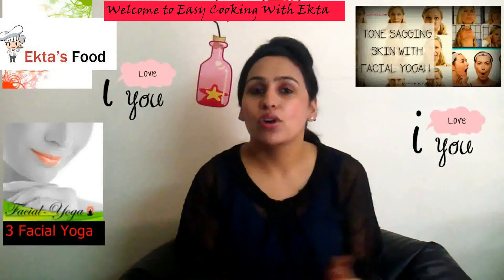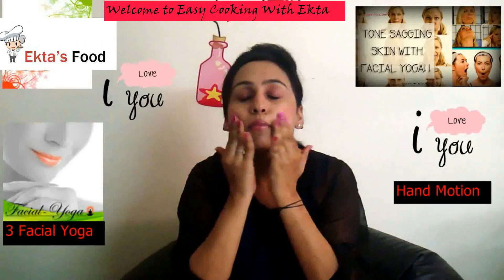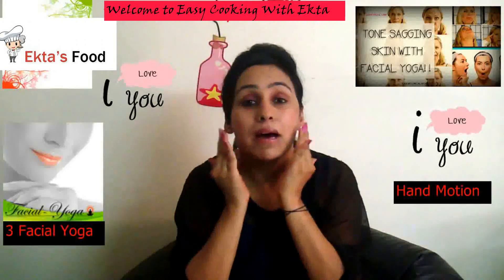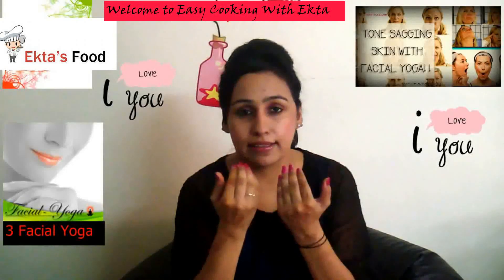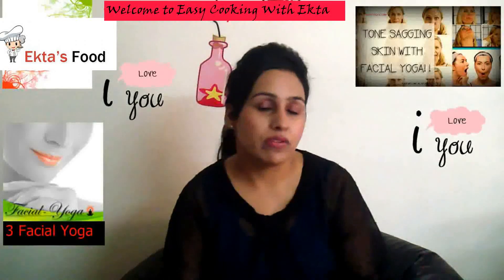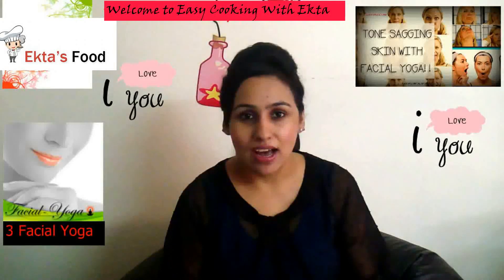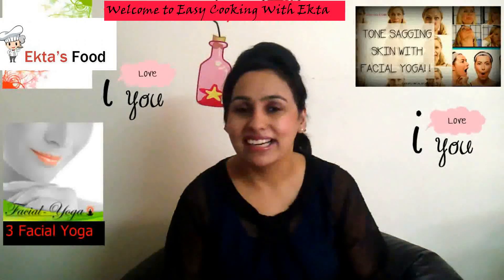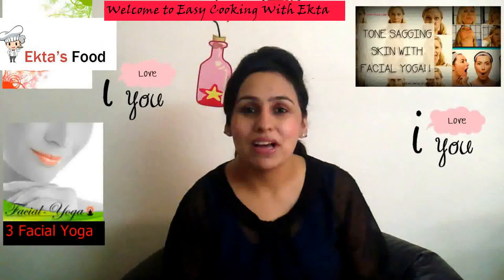Yoga for Face | How to get a Slimmer Face | Facial Yoga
Facial yoga techniques help us get a slimmer and beautiful face.
Watch the video and practice to get rid of chubby cheeks and slim down your face.

Yoga is a very simple solution for many mental and physical issues we face daily. Yoga even cures many diseases. Thats why, i thought of training you all through this media. Watch this space for more health tips and facial tips as well.

Enjoy Cooking With Me!

XOXO

Ekta